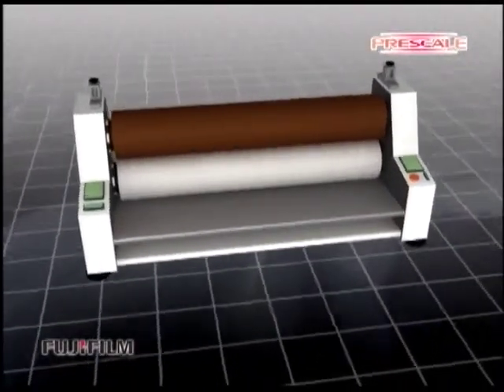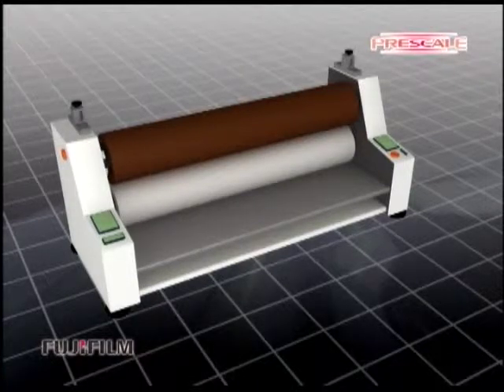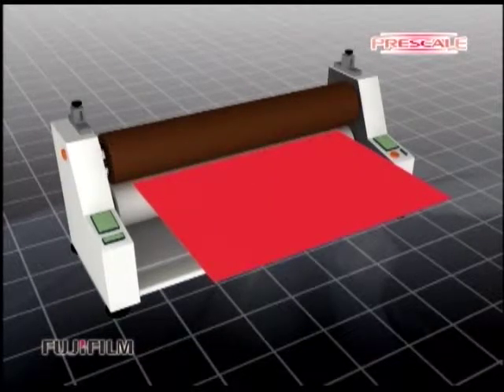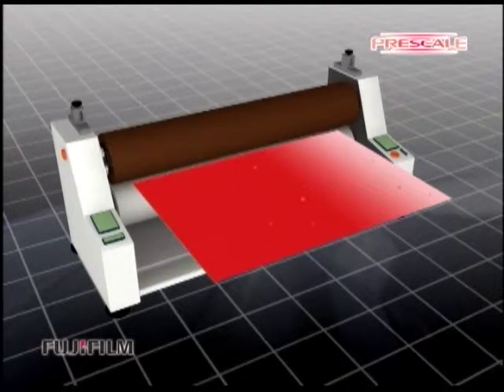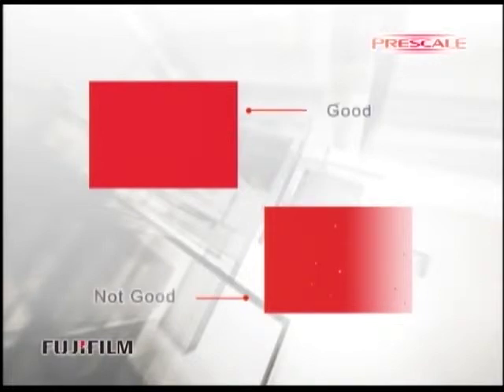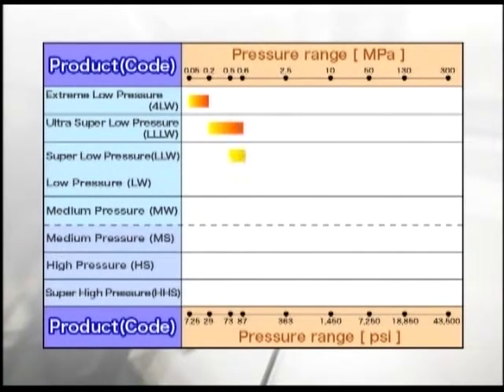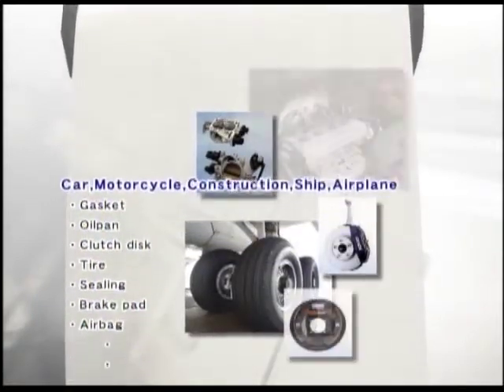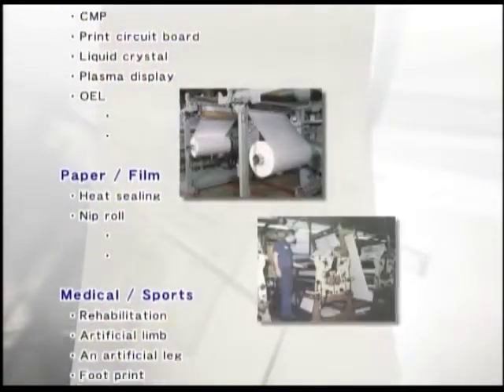Nip Impression Uniformity Test With Fujifilm Prescale - Pressure Indicating Sensor Film